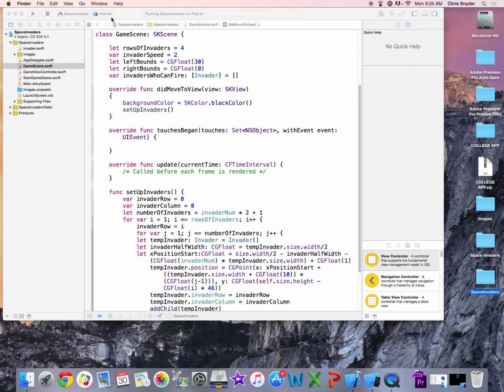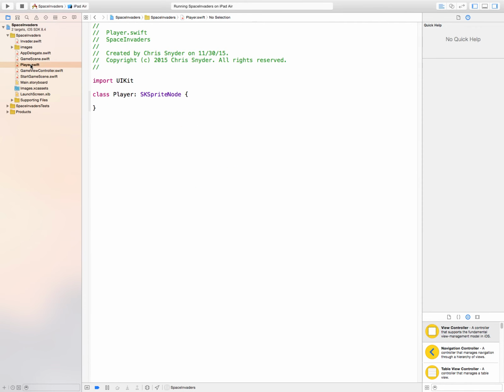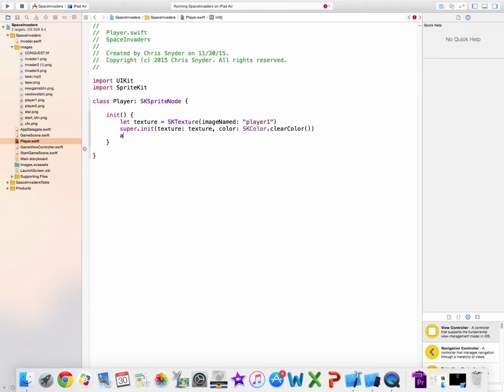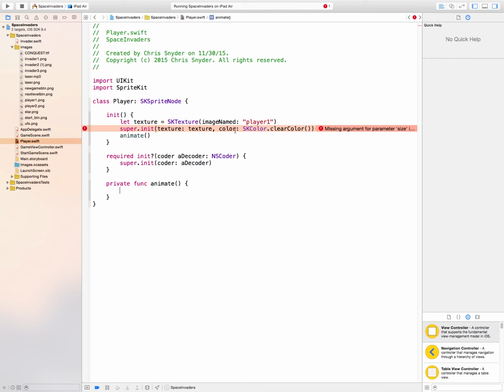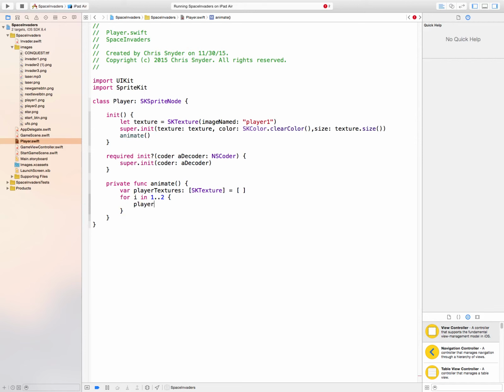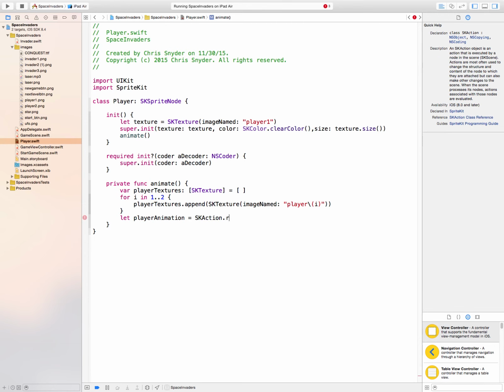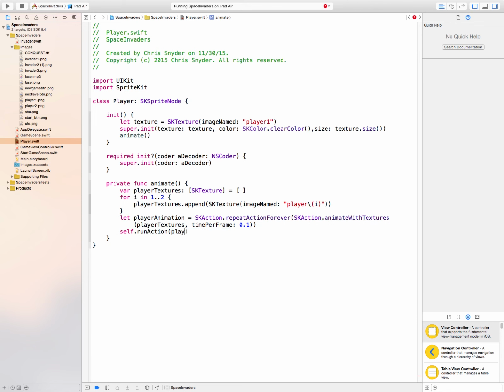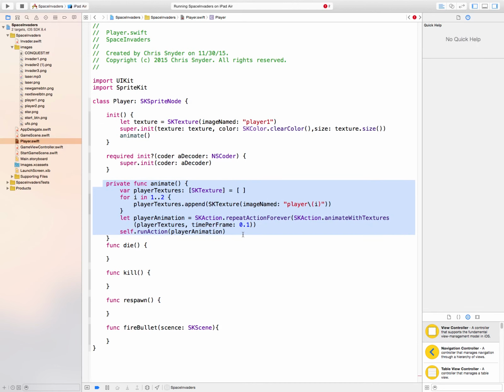Player Class Part 1